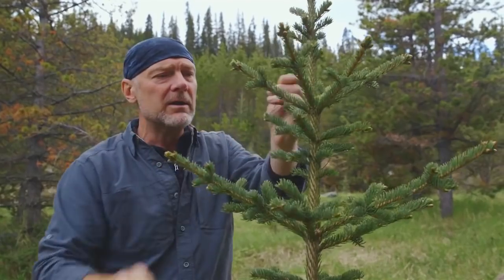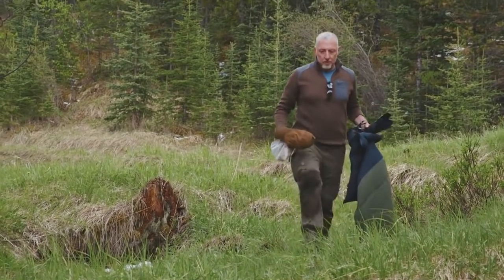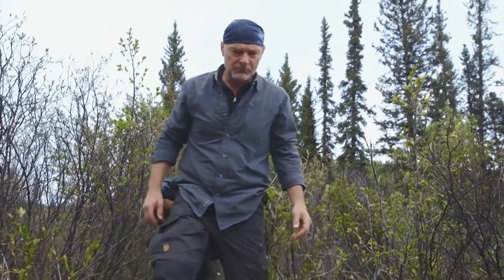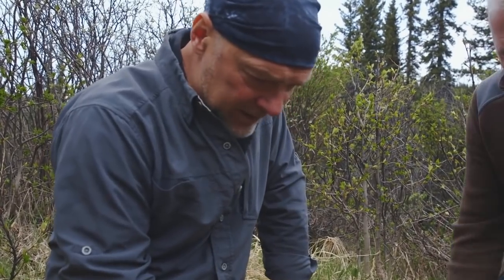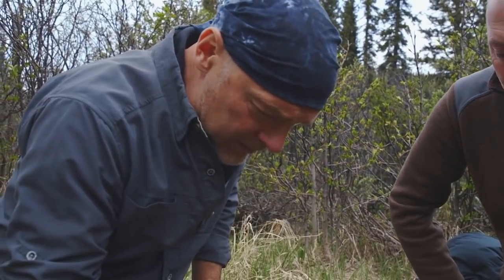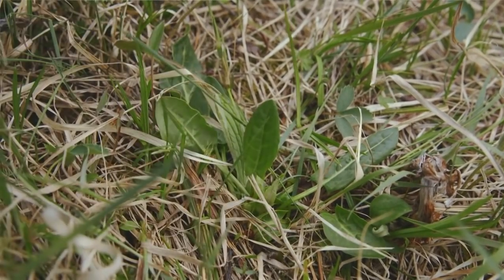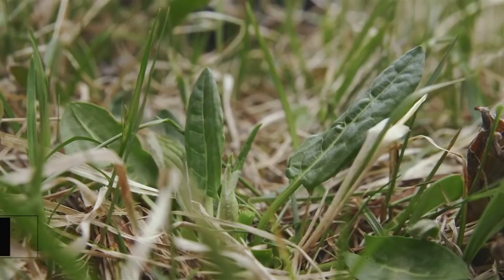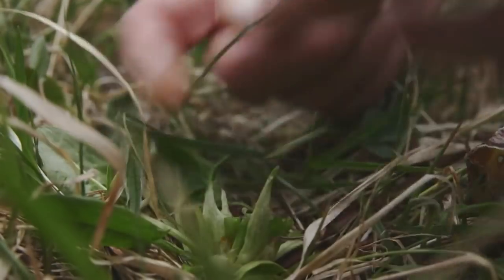Wild Harvest Foraging Tip | Micro Greens | Episode 11 | Les Stroud